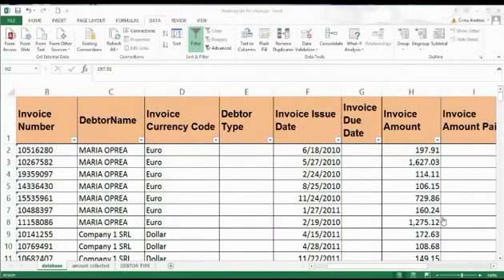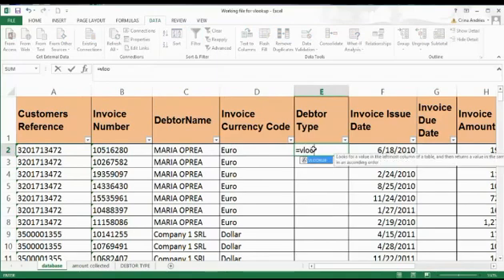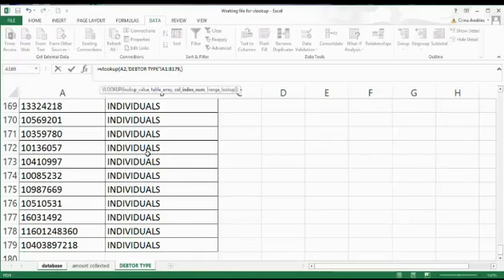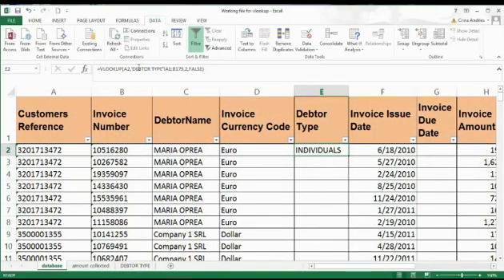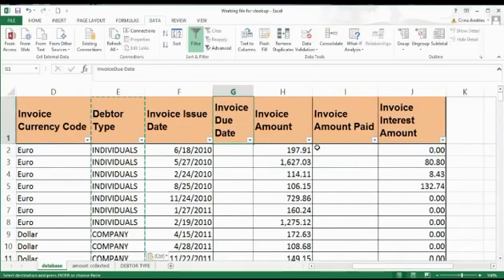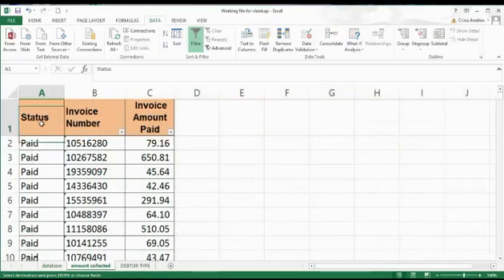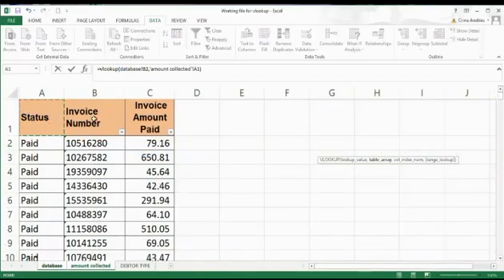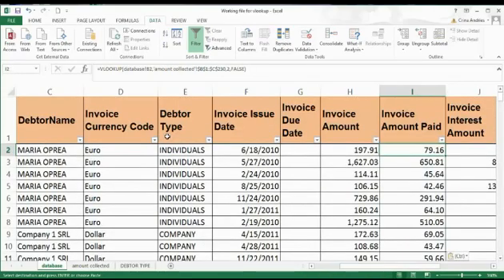Vlookup in Excel 2016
Vlookup in Excel 2016 :  In this tutorial help to find data using Vlookup
it is help to learn for Office works is Easily, and help to payroll work using vlookup 2016